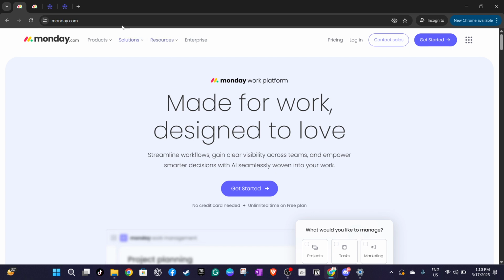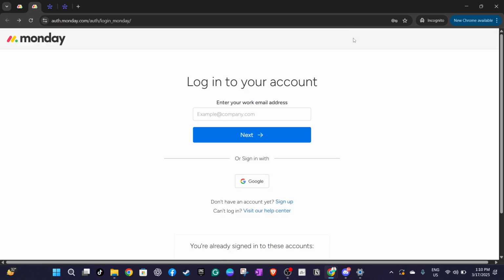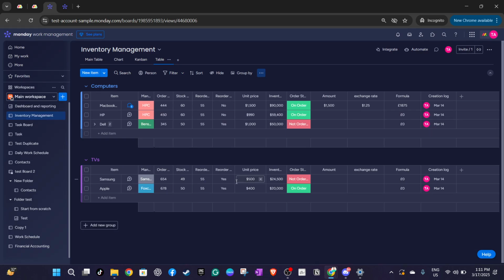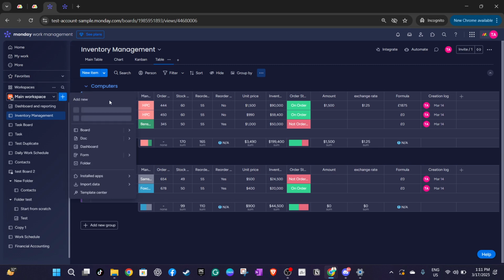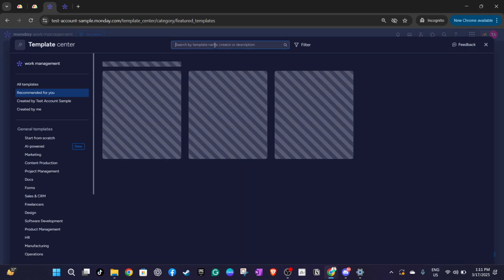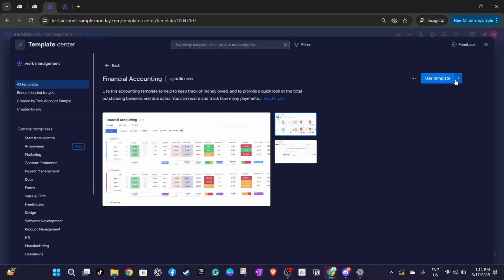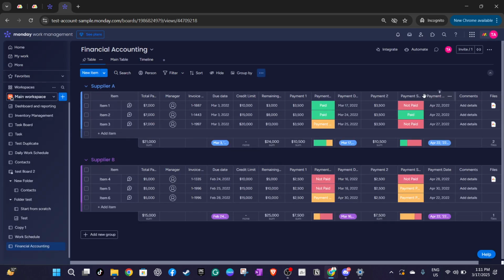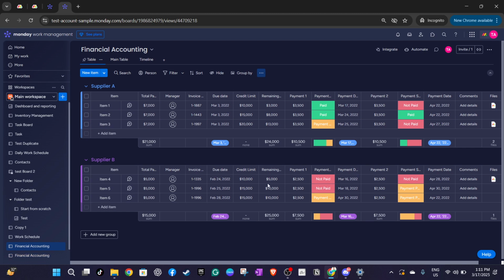How to Use Monday.com to Create a Financial Board [2025 Full Guide]